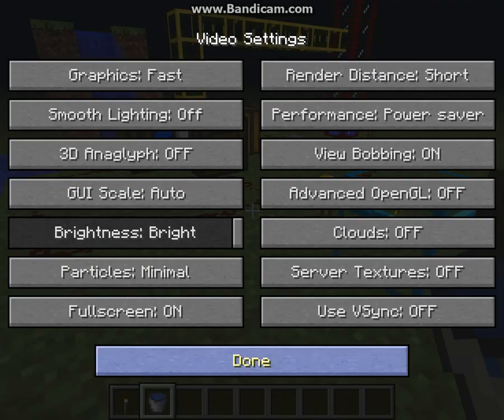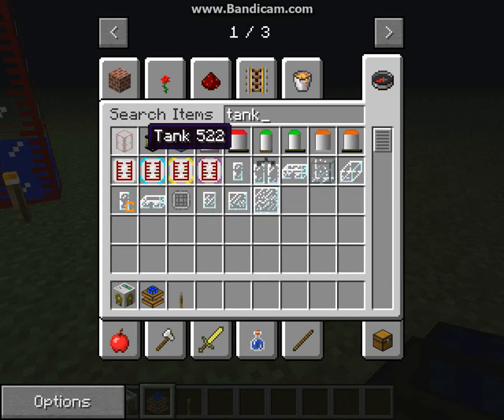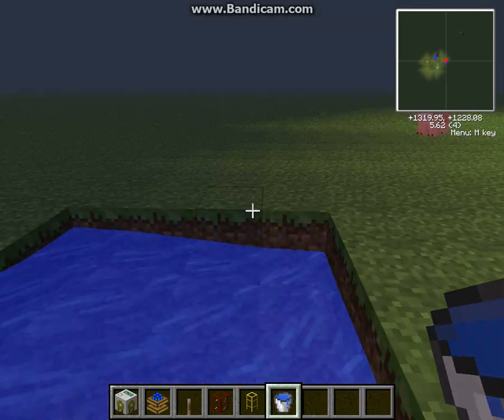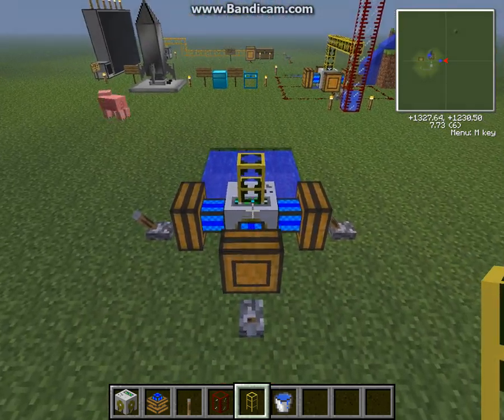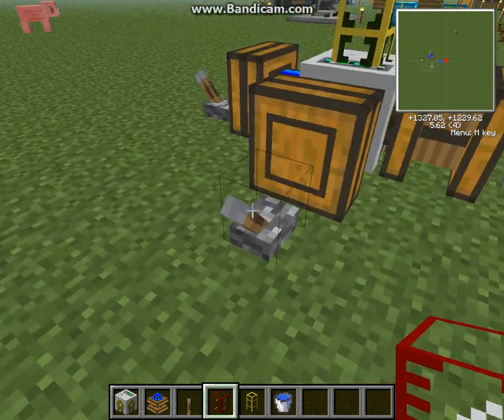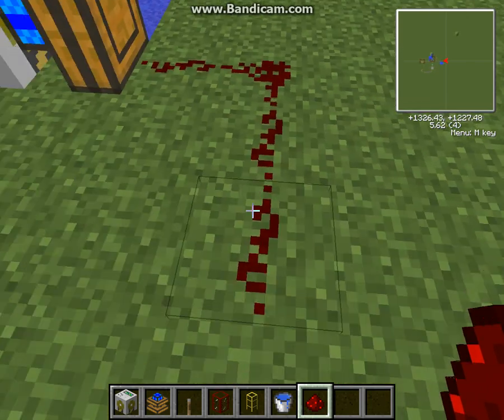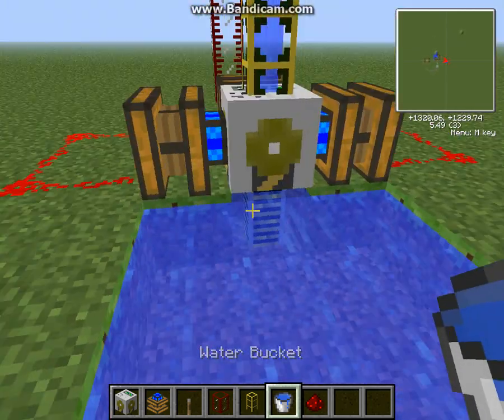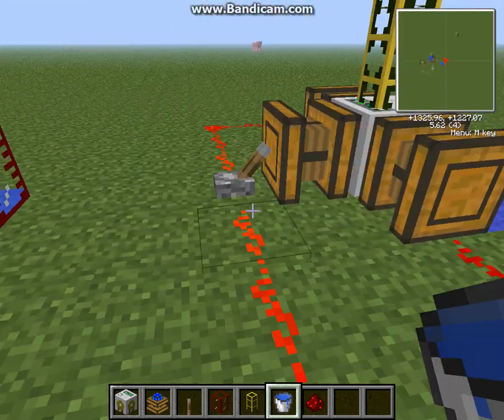how to make a water pump in teckit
freinds skype:that person you now minecraft:ironman1151
my skype:that aweesome guy you now my minecraft:trolman101